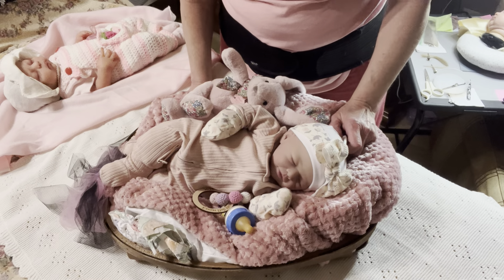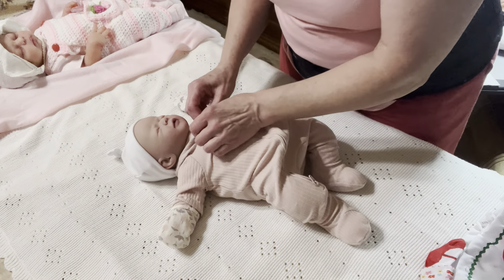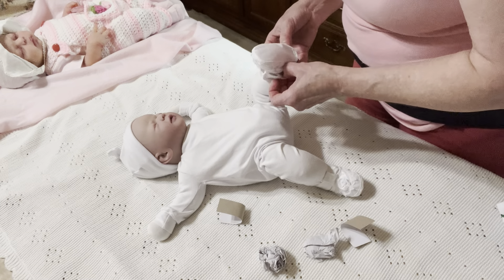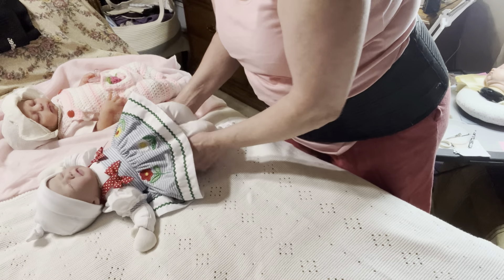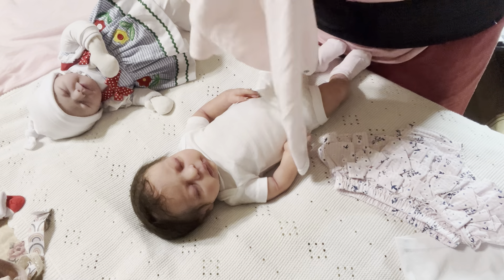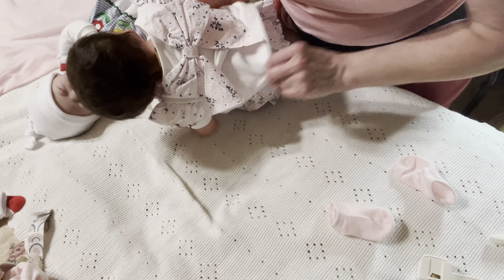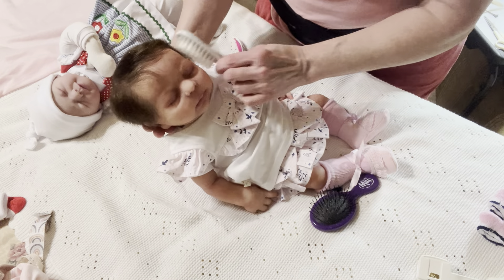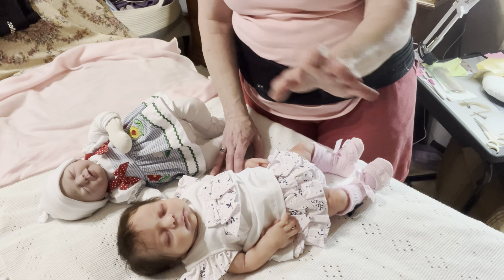Flowers 💐 for JOY…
These videos are intended for an adult audience. If you are under the age of 13 please exit this video now as it is the rules and laws of you tube. Thank you.

Welcome to my nursery so glad you stopped by.
These videos are for adult doll collectors and reborn artists for enjoyment.
These are hand crafted art dolls that takes many hours and weeks to create.

If you have any questions, I will try to answer you the best I can.
I’m on: IG & FB CHRISTY’s Reborns
Reborns.Com/christysreborns

I greatly appreciate your stopping by and spending some time with me.
Take care and many blessings